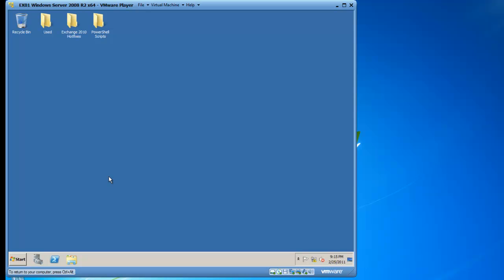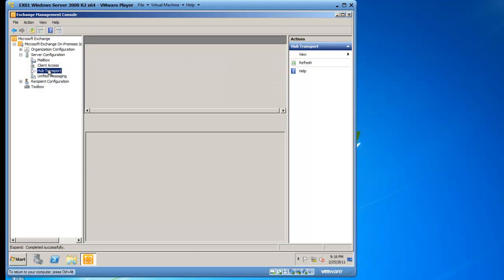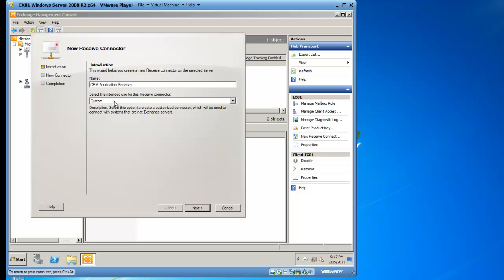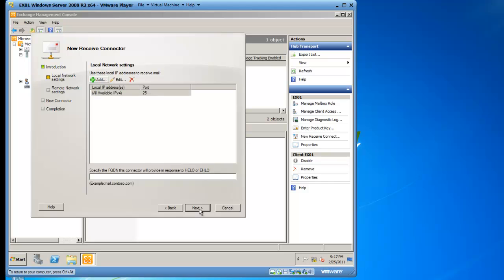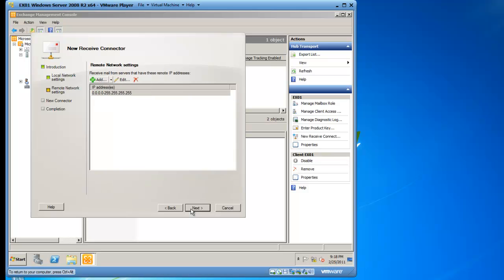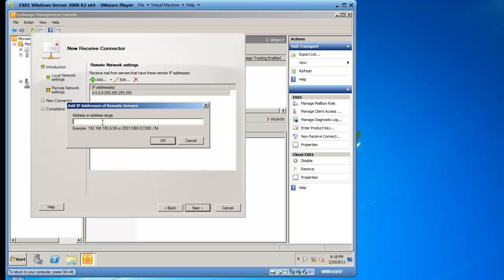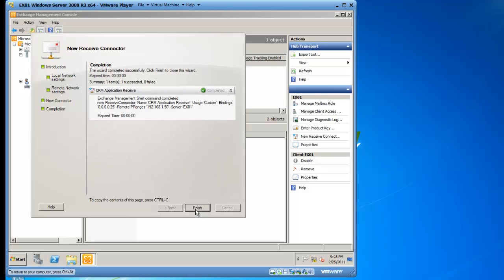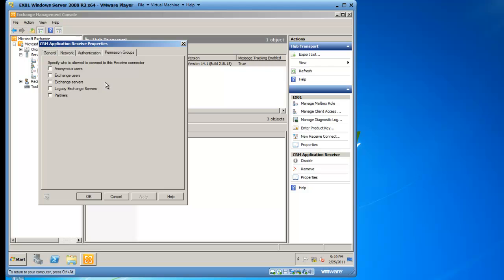Exchange 2010 Receive Connector